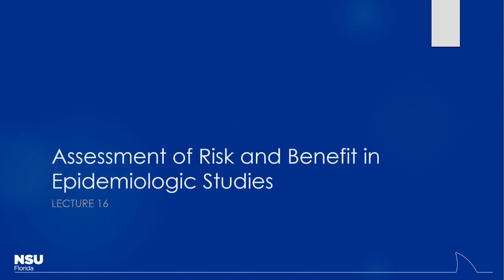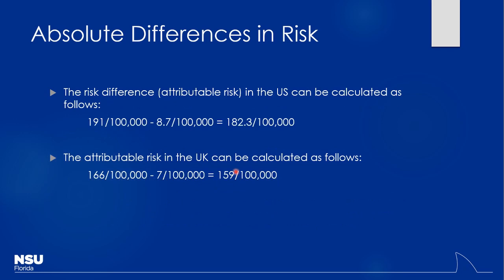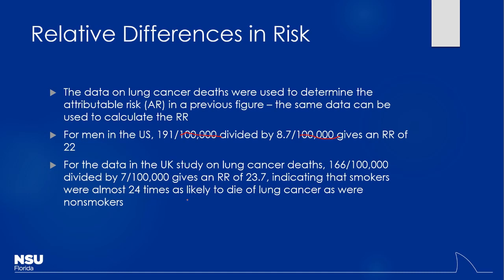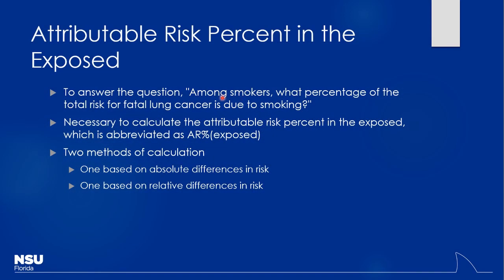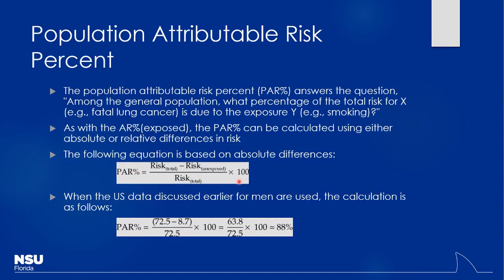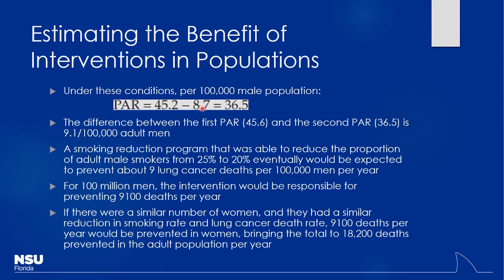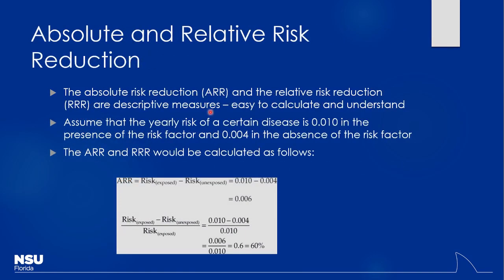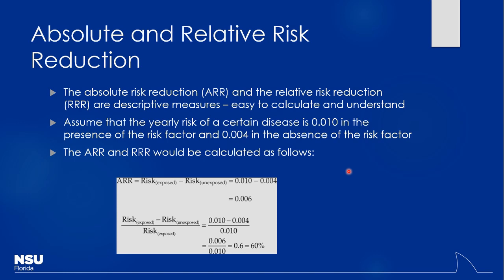16 Assessment of Risk and Benefit in Epidemiologic Studies